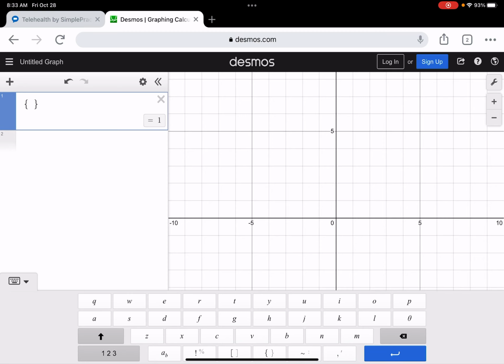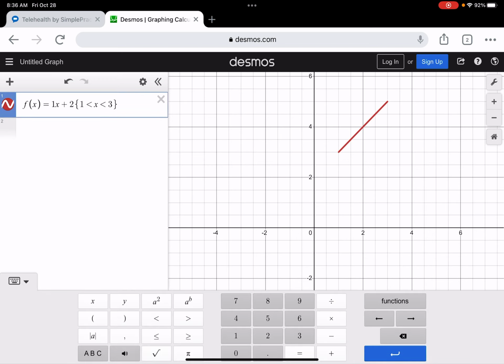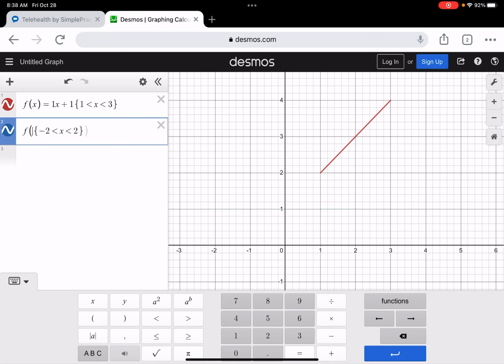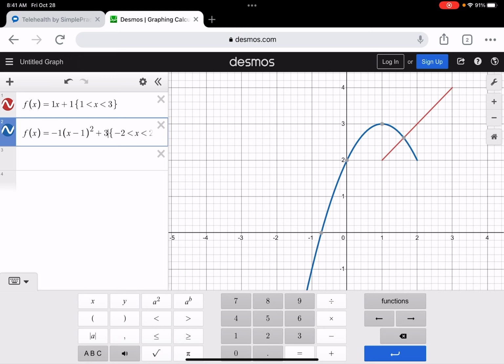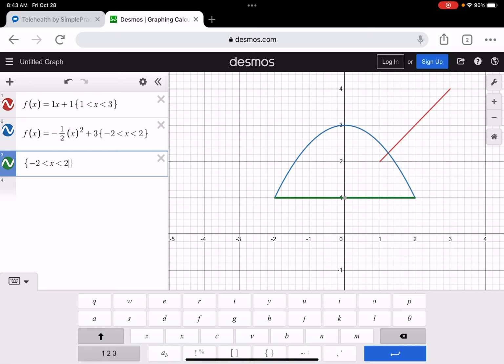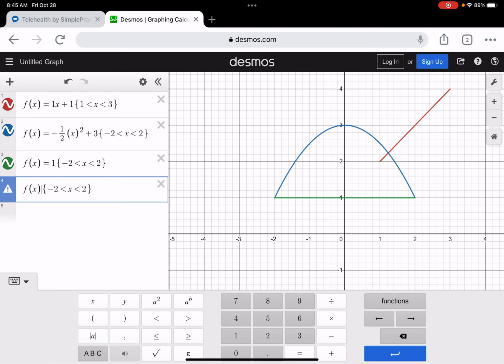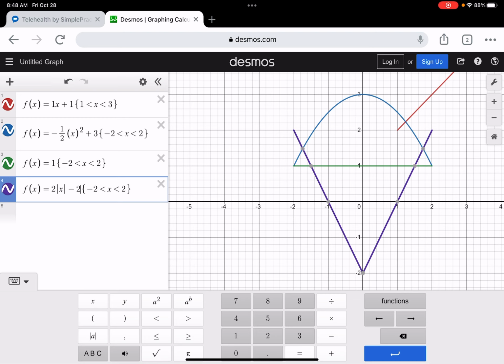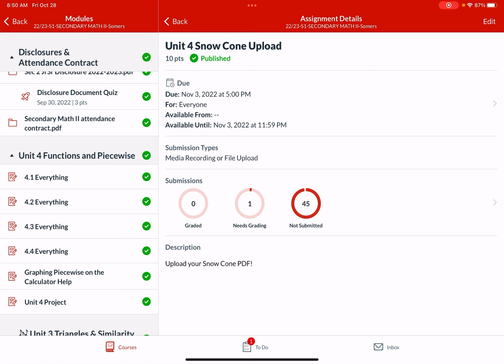Unit 4 Project instructions